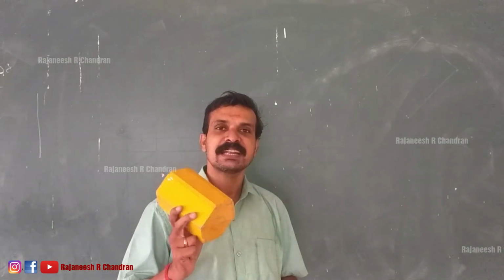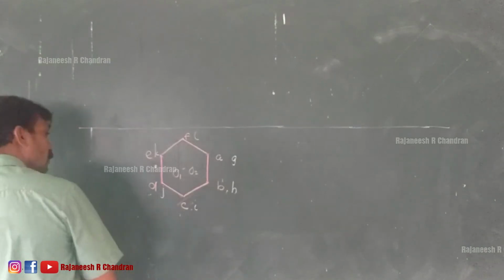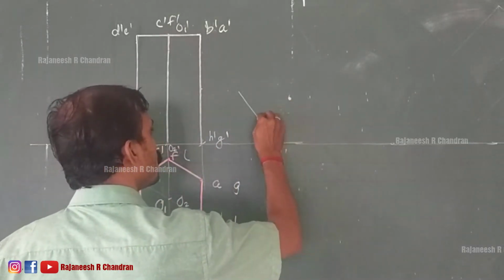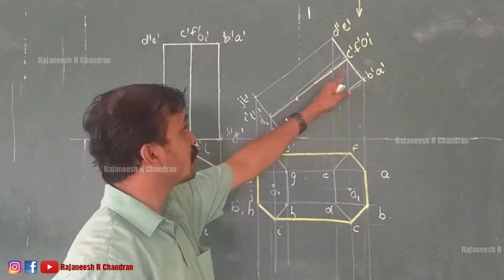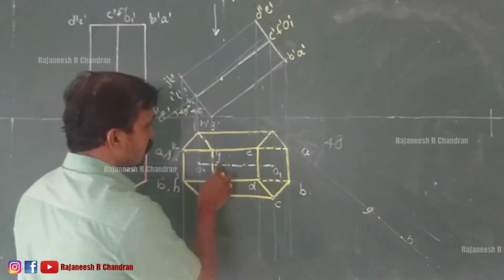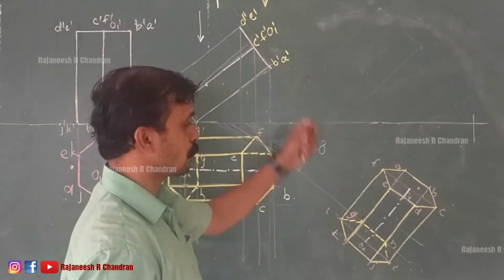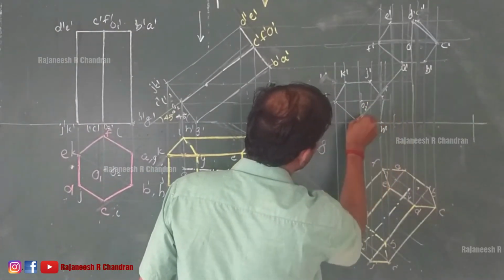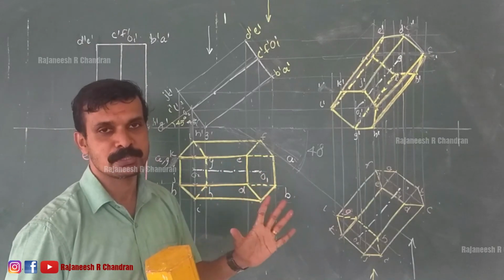#21 Hexagonal Prism Inclined to Both the Planes | Rajaneesh R Chandran | Engineering Graphics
A hexagonal prism, side of base 20 mm and axis 60 mm is resting on an edge of base on the H.P., inclined at 40° to the VP, with its axis inclined at 45° to the HP. Draw
the projections of the solid